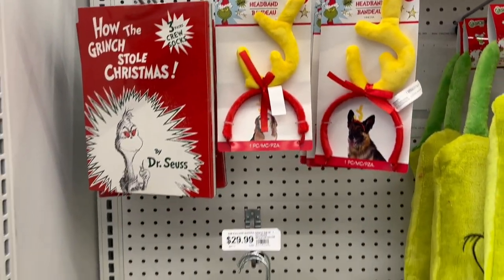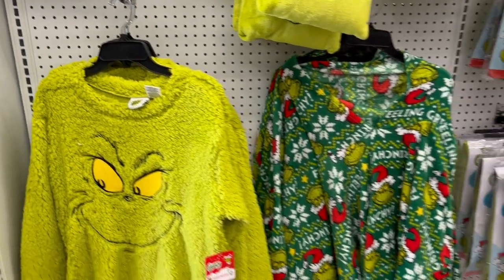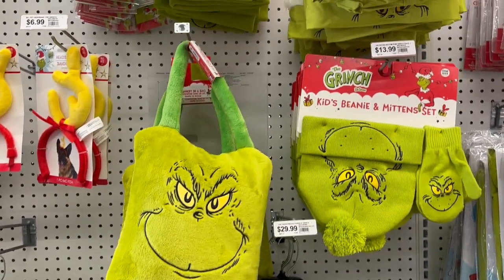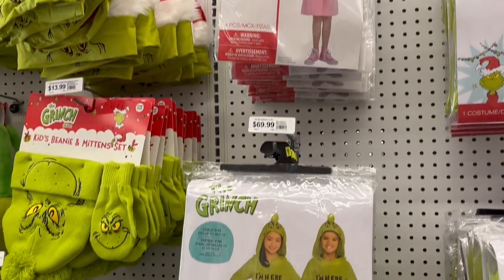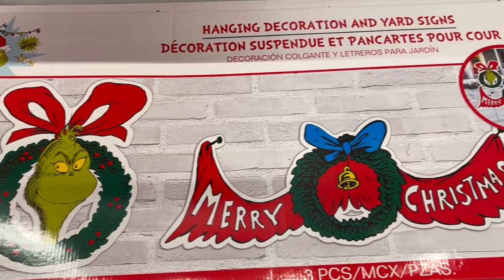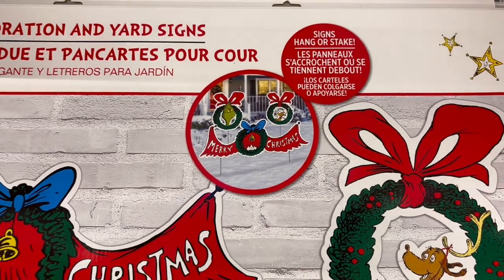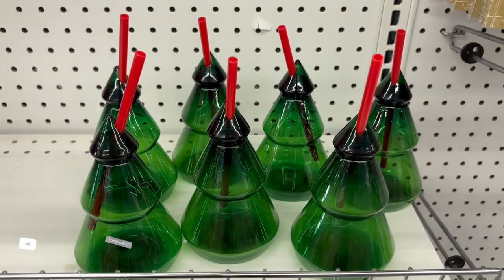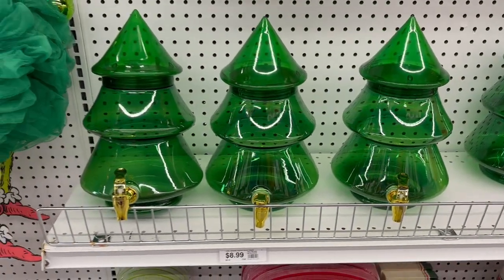🛑 STOP! I Found Another Place To Shop For GRINCHMAS 2024!! Grinch Decorations & Party Supplies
Hey, If you have still been looking for Grinch Christmas decorations I have another great place for you to shop.  Party City has a great selection of Grinch items to choose from.  If you're looking for Grinch yard signs, Grinch hats, Grinch pajamas, and even Grinch welcome mats, they have them.  There is also a great selection of Grinch kitchen utensils, aprons, and mugs, and of course if you're having a Grinch or Grinchmas themed party, they have all of the party supplies that you could need.

Get to know me better by checking out some of my vlogs

Equipment Used:
I phone and Sony Camera

I hope you find this video helpful in some way ❤️